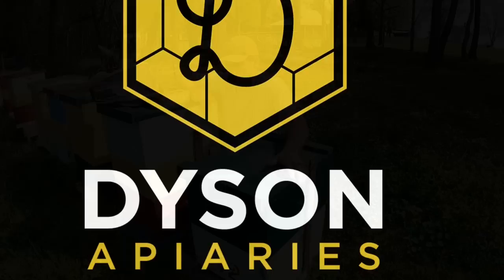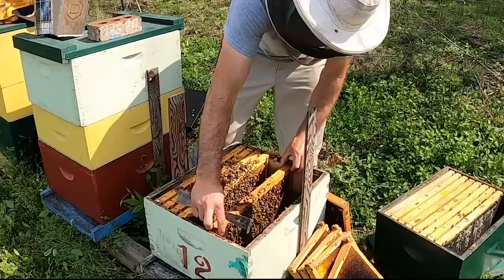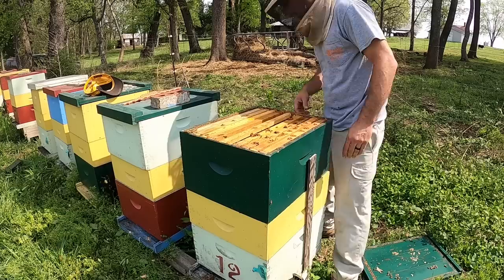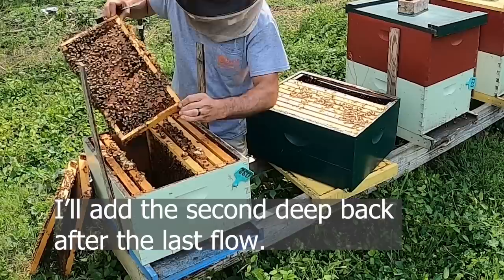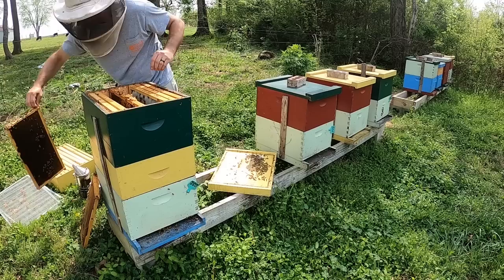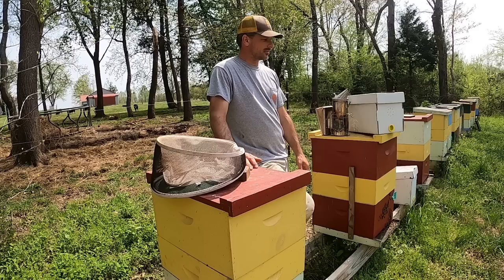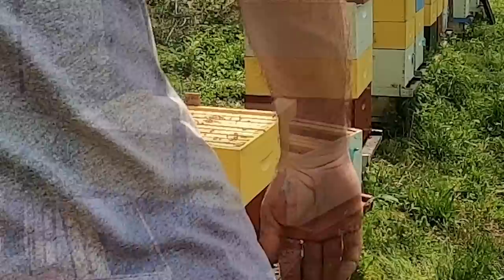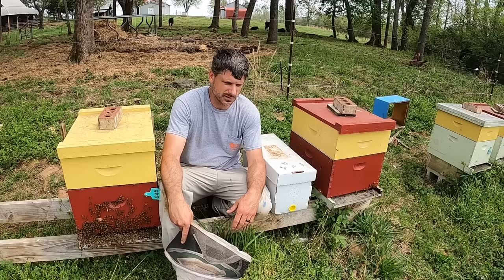Spring Set Up for Honey in Single Deeps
Discussion and demonstration on taking colonies from double deep winter configuration back to single deeps for honey production and adding supers.  Hives are balanced and brood pushed to the bottom deep for peak population to hit right at the nectar flow.

Tag Dyson Apiaries on Instagram